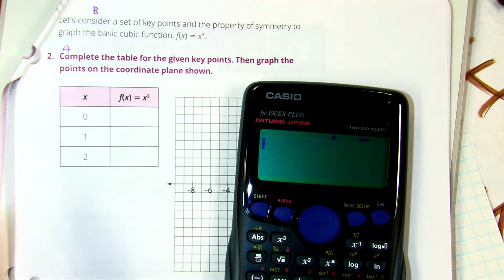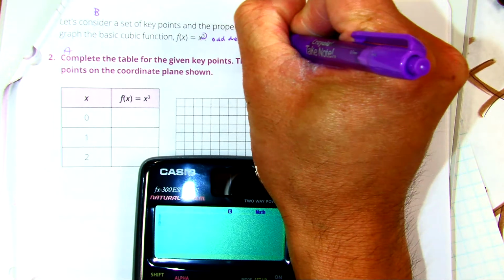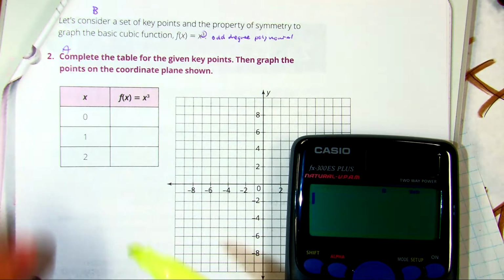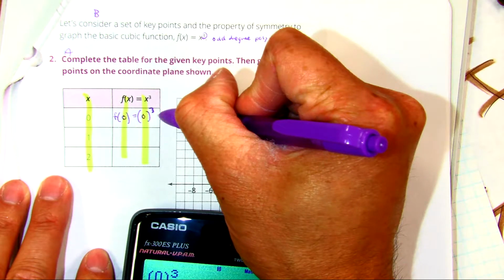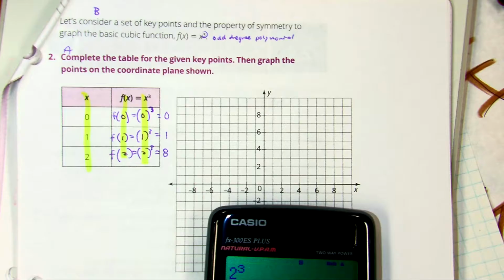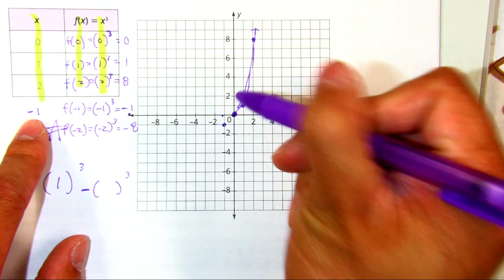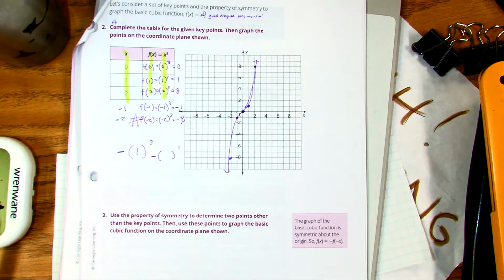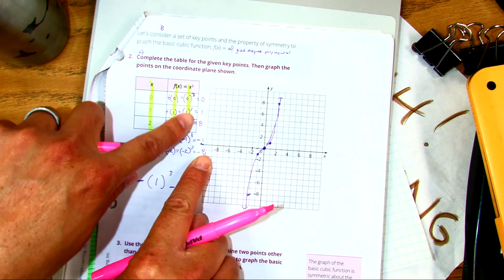SE 1.3.2 page M1 219 getting started question 2-3 math 5 carnegie